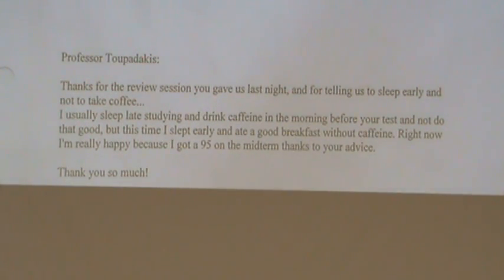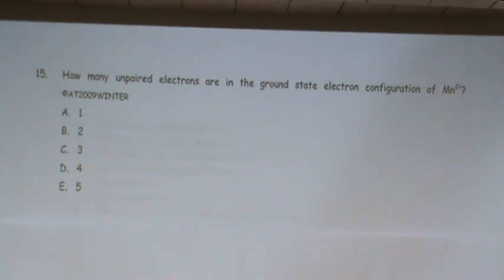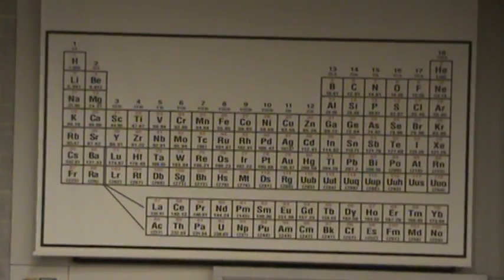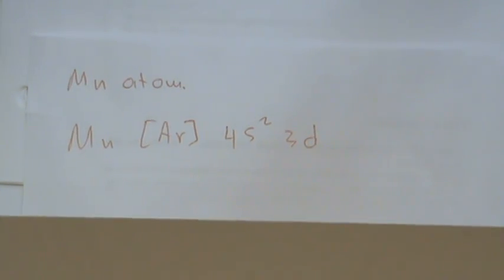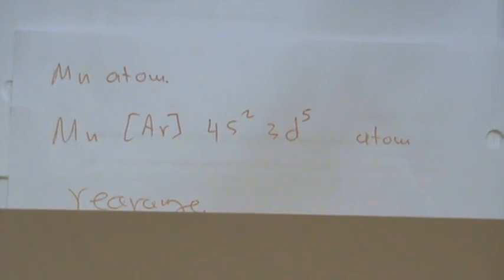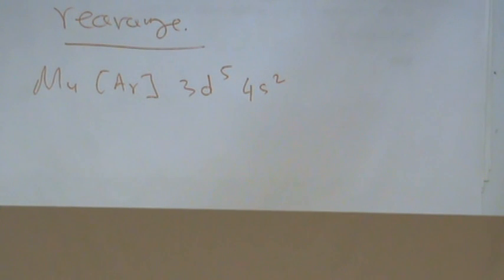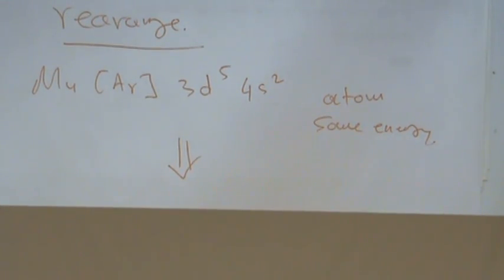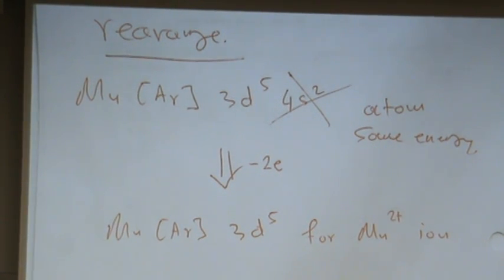DR. TOUPADAKIS: A Beautiful Review (6/13)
Part 6 of 13 from February 28, 2012
The Teacher shows how to apply the periodic table and principles of electron configuration to solve potential problems. Explained in nice detail.